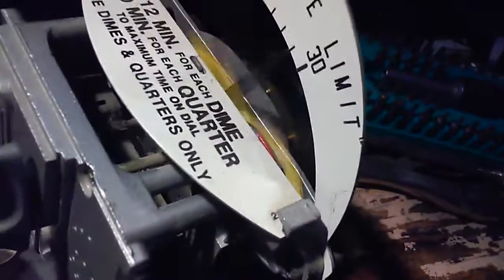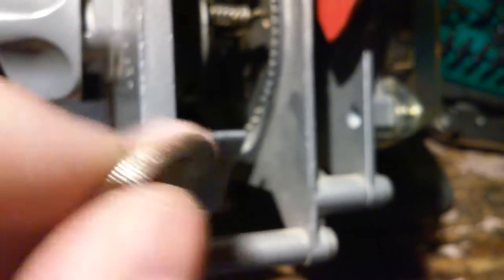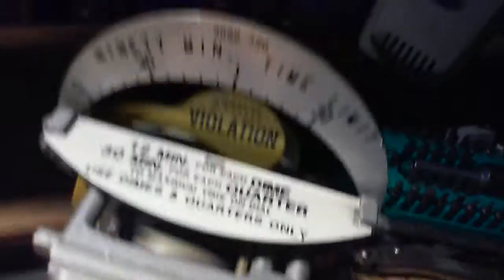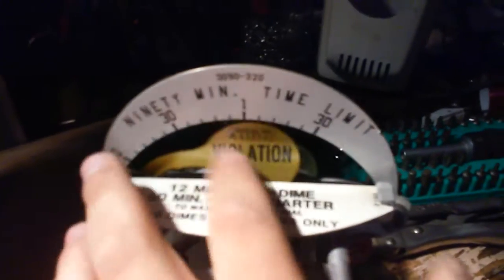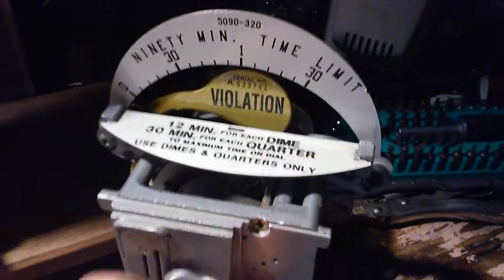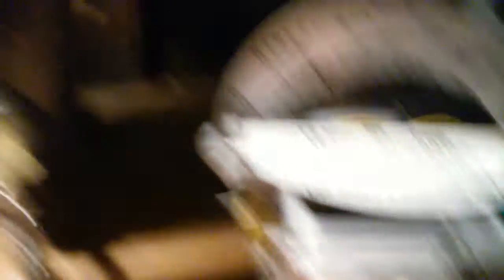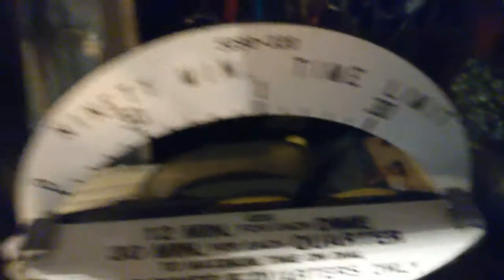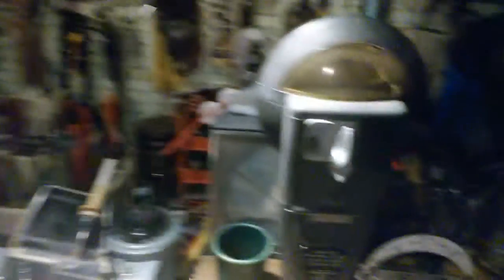Duncan model 60 parking meter.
Showing a bit of the Duncan model 60 or is it a 76? How it works, what's inside, etc.